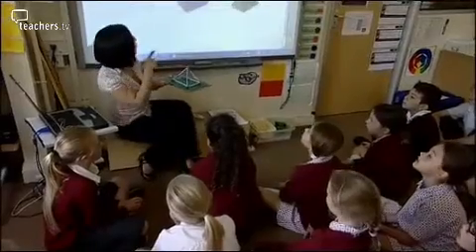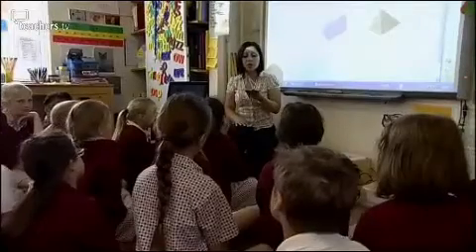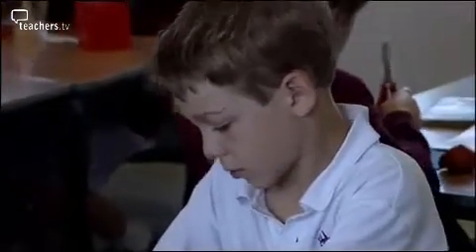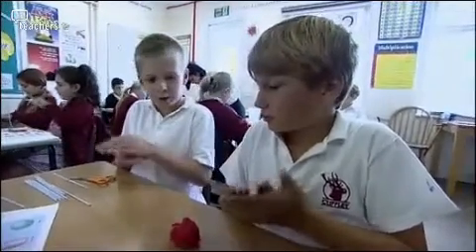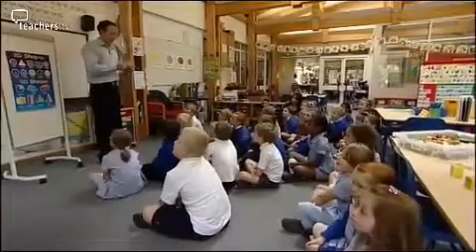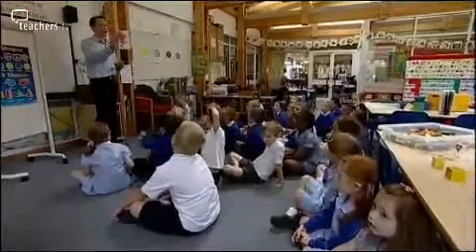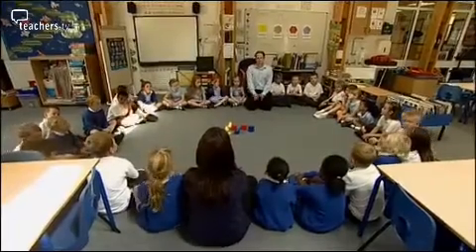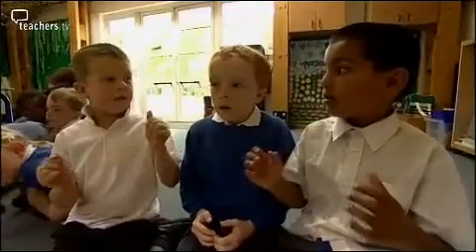Teachers TV: Shape and Space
For great maths ideas for lesson plans, take a look at these games on shape and space, for use with Key Stage 1/2 pupils. Years 2 and 3 explore the characteristics of different shapes using elastic, at Cuffley School, Hertfordshire. First they use elastic bands on their fingers. Then, using long pieces of elastic, they use their bodies to make large shapes in the classroom. The learning objective for Year 3 pupils is to turn 2D shapes into 3D shapes. Using drinking straws and modelling dough they draw on their geometrical knowledge to construct 3D shapes from 2D diagrams. In the plenary, the children play a game where they listen to the properties of a shape being described, and then guess which shape it is. At The Wroxham School, Hertfordshire, Year 1 children go on a Shape Hunt and are fascinated to discover many geometric shapes throughout their school. Licensed to CPD College Ltd.